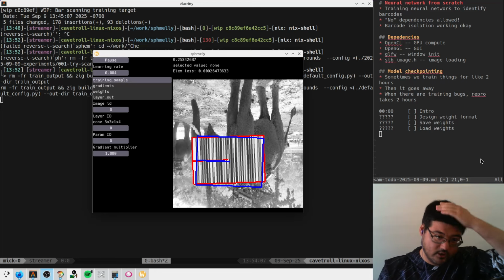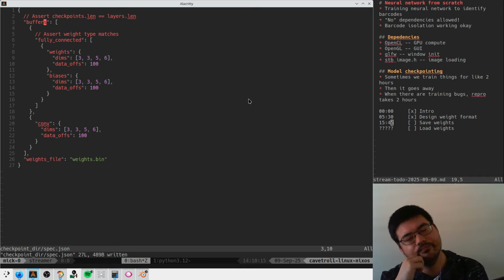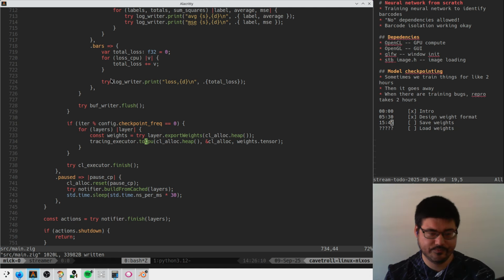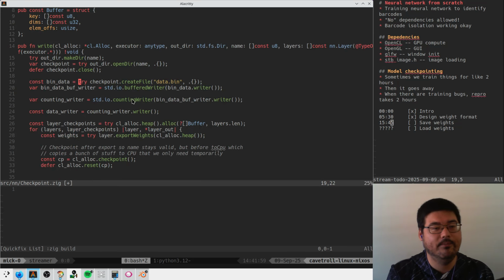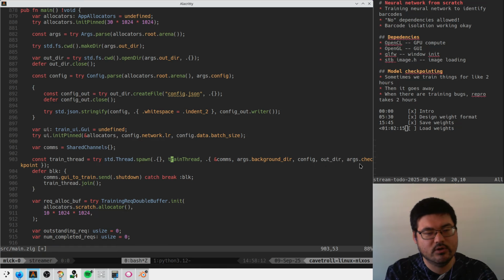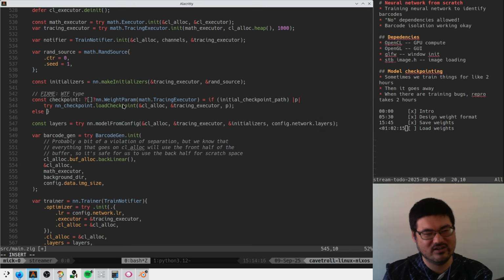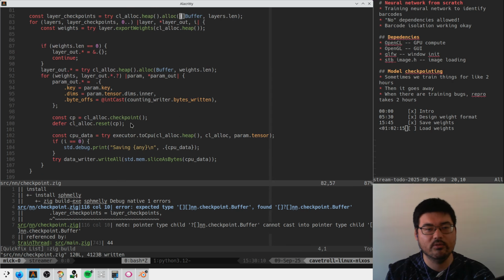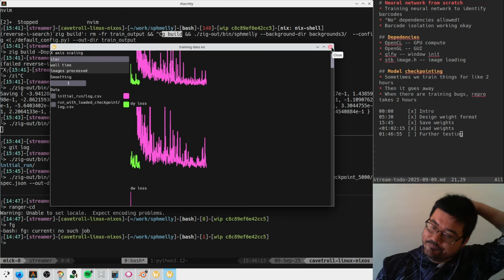Saving and loading my neural network's brain -- NN from scratch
00:00 Intro
05:30 Design save format
15:45 Save
01:01:20 Load
01:46:55 Further testing